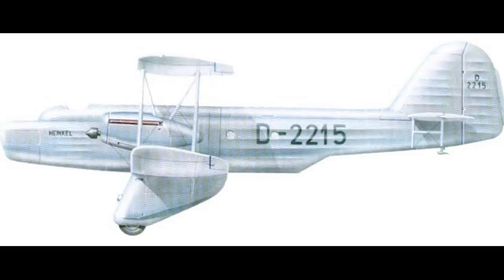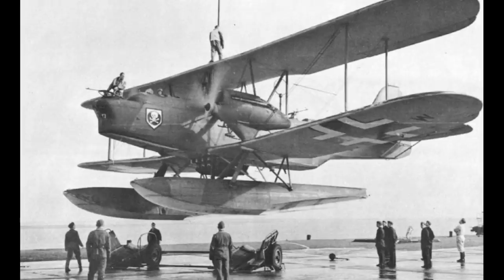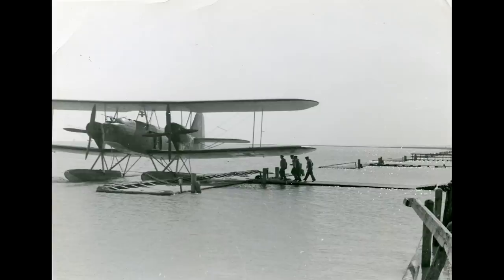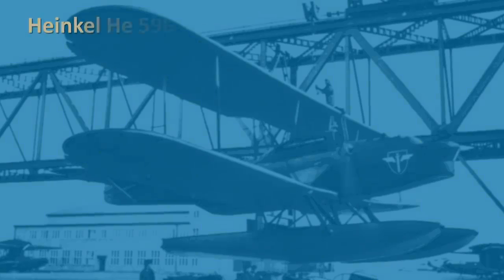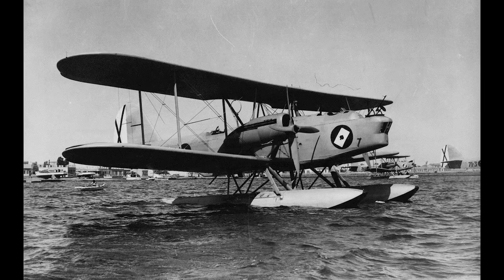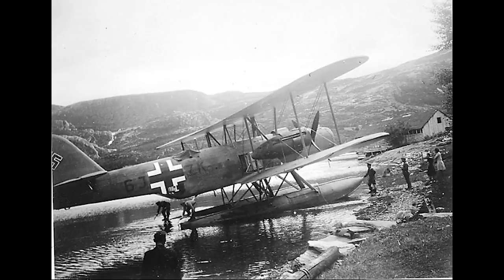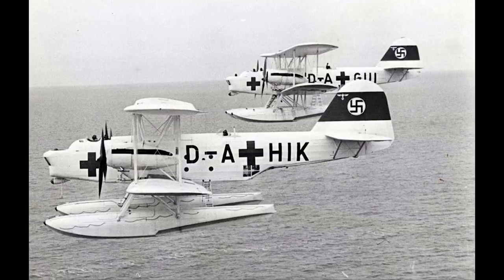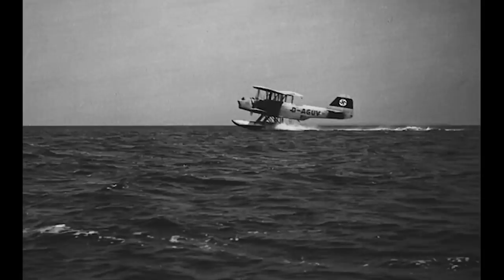The Ambulance That…Dropped Sea Mines? | Heinkel He 59 [Aircraft Overview #32]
The Heinkel He 59 was a multipurpose plane. Sometimes it was a maritime reconnaissance and anti-shipping aircraft, sometimes it was an assault transport, sometimes it was an ambulance...and sometimes it was a combination of the former and the latter (hint: ambulances shouldn't drop sea mines!)

Despite its questionable use, this aircraft certainly has a colourful history, especially as on its own its not hugely remarkable. Relatively slow, average range, and it was a biplane in an era of monoplane dominance.